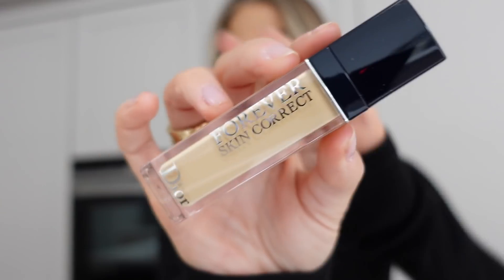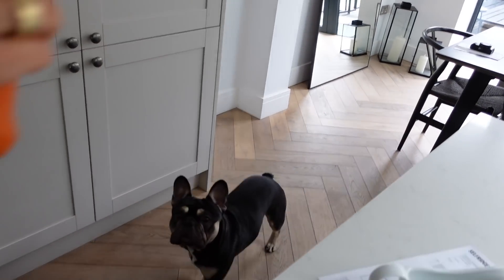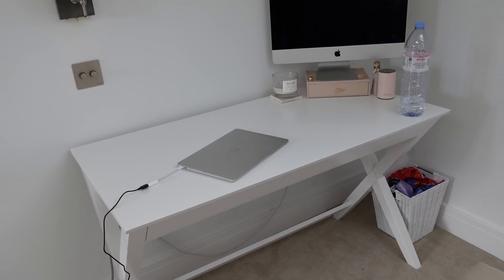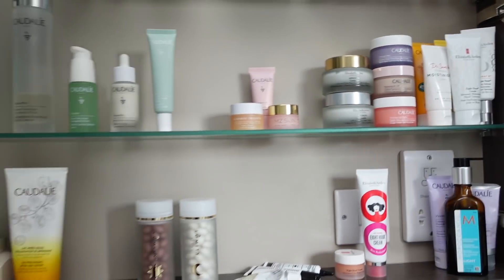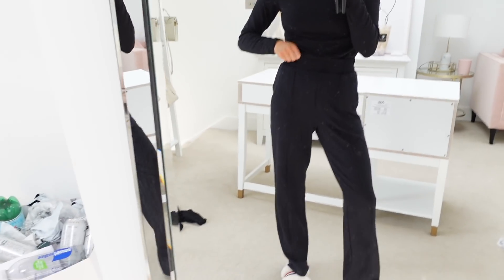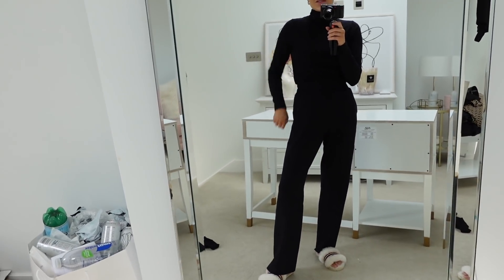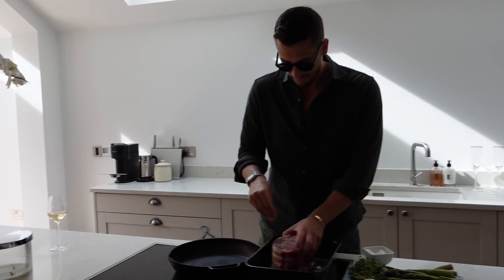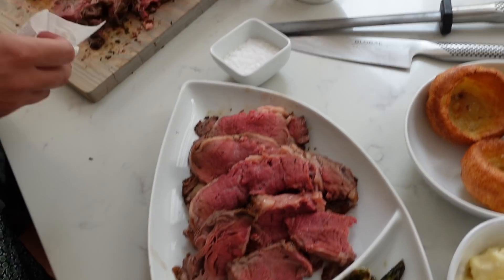EASTER WEEKEND, CLEAR OUTS & OFFICE UPDATES | VLOG | NADIA ANYA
Spend the week with me! xx

DIOR CONCEALER 2W0
DIOR FOUNDATION 2W0
ANINE BING TSHIRT SMALL
SKIMS DRESS XS
PLASTIC DRAWER ORGANISER
AMAZON CLIPS